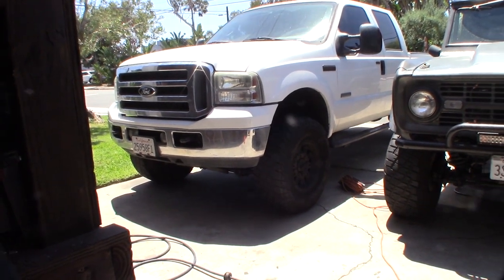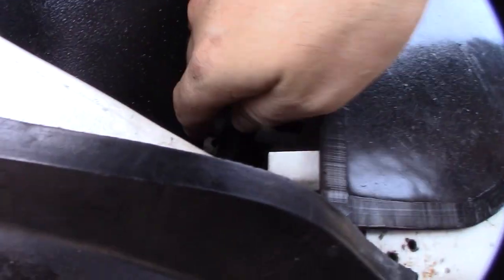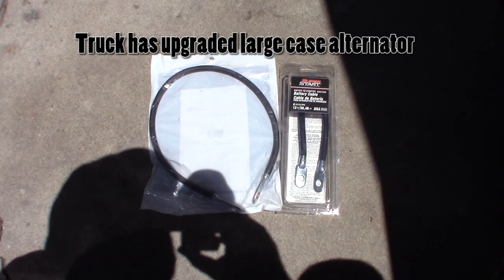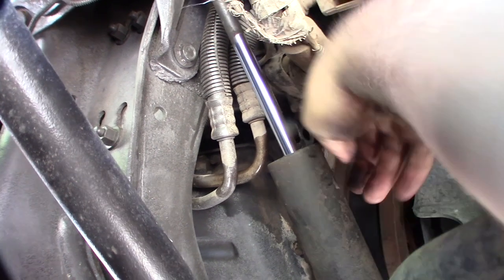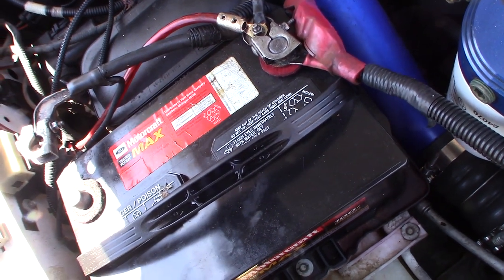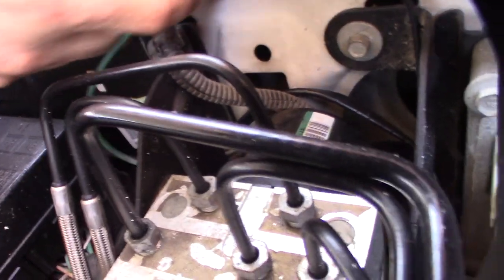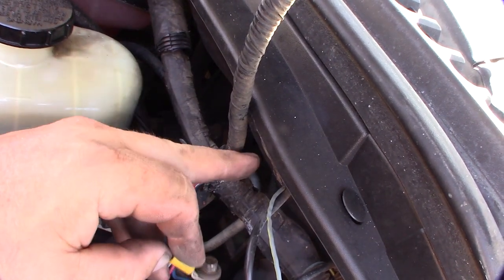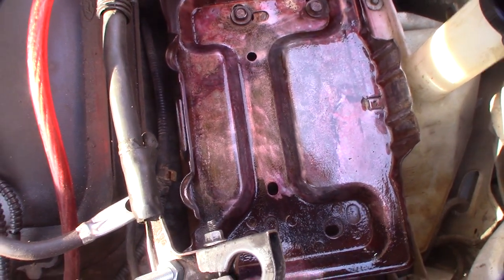F250 Powerstroke 6.0 Battery Ground locations , chassis, body, block clean and repair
I suspect my truck might have some grounding issues. My start is inconsistent. My batteries are always charged because I keep them on a float charger and maintain them. My alternators have always seem but out lower voltage then your typical car. My truck is 13 years old and its time to clean and replace. If you found this video helpful or would like help fund future experiments. please donate below.